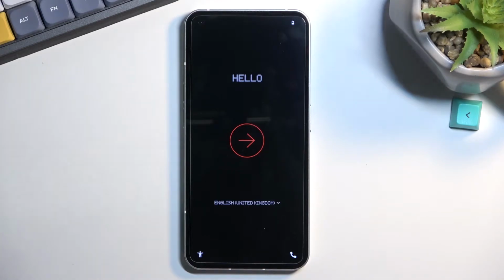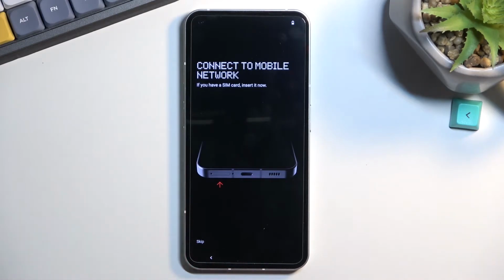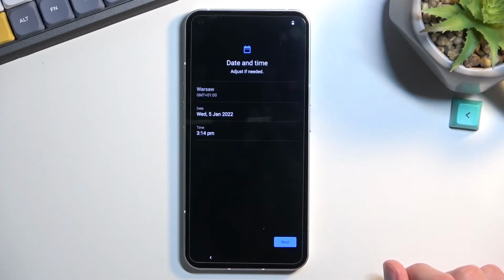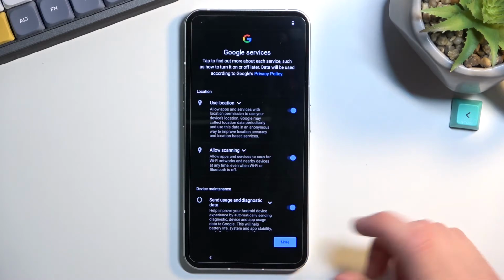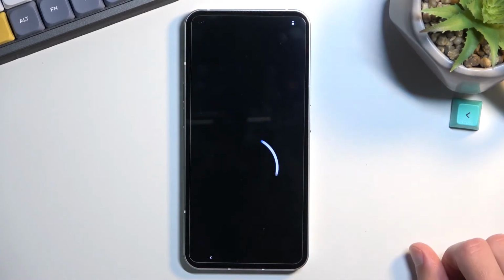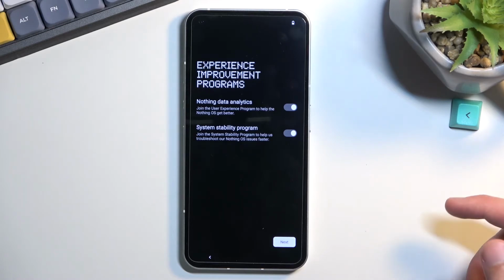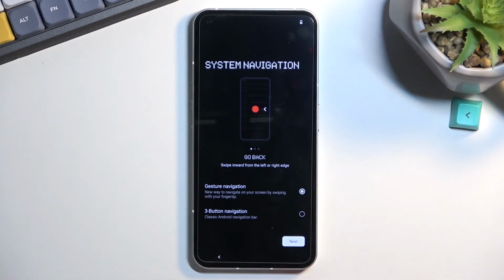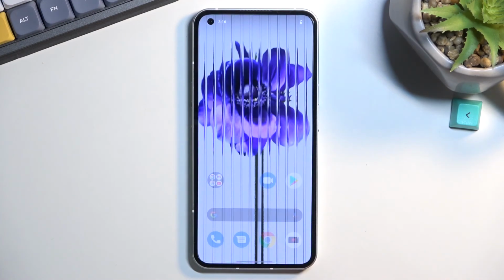How to Set Up NOTHING Phone 1 | First Launch | Configuration Process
If you want to setup NOTHING Phone 1 for the first time, this video might help you. Simply follow our step-by-step video tutorial as we guide you through setup of NOTHING Phone 1. After watching this video you will find out how to choose a language for OPPO A54s, connect to Wi-Fi or set up Google backup account. Let's launch NOTHING Phone 1 for the first time. Setup guide for NOTHING Phone 1.

How to install NOTHING Phone 1 for the first time?
How to activate NOTHING Phone 1?
How to configure NOTHING Phone 1?